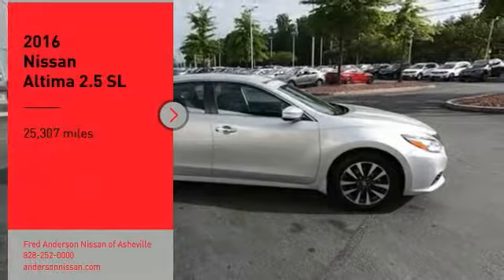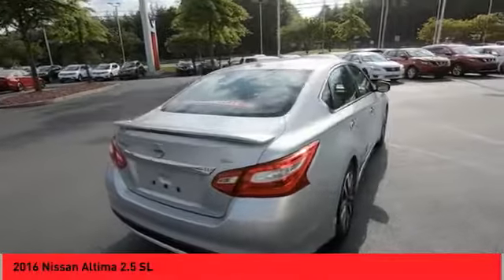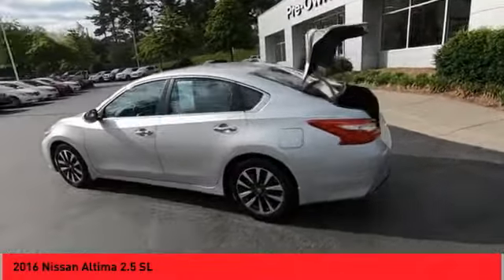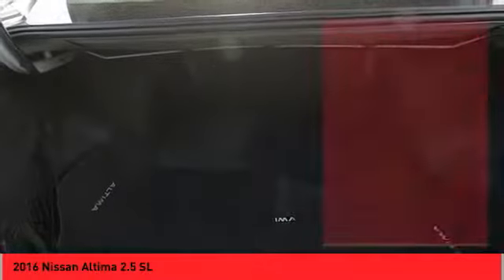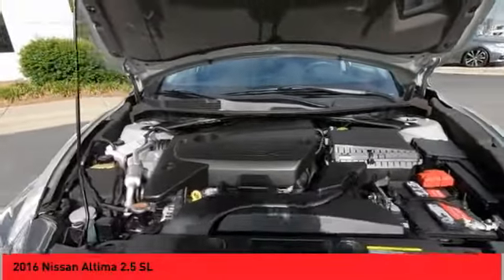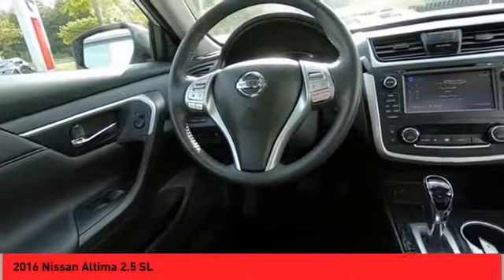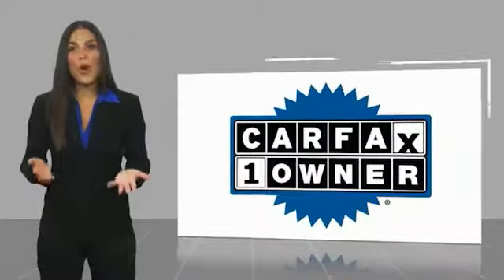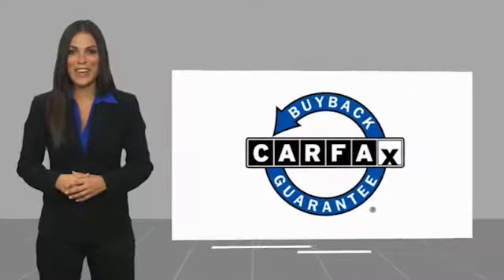2016 Nissan Altima Asheville NC GC162636P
2016 Nissan Altima 2.5 SL

CARFAX One-Owner. **Available at Fred Anderson Nissan of Asheville. 2016 Nissan Brilliant Silver Altima 2.5 SL FWD CVT with Xtronic 27/39 City/Highway MPG Odometer is 8320 miles below market average!Awards:  * 2016 KBB.com 10 Best Sedans Under $25,000We will buy your car, even if you don't buy ours, and we guarantee more for your trade than CarMax. Anderson Nissan of Asheville selling new used preowned and certified trucks, and SUVs that are all of an undeniable level of quality. From our Asheville location we are able to provide our wonderful Nissan vehicles and services to Hendersonville, Waynesville, Charlotte, Mills River, Spartanburg and Greenville, South Carolina, and Knoxville and Johnson City, Tennessee. Some cars under 10k 5k Family Plan may not be available on all cars such as Commercial Vehicles.*